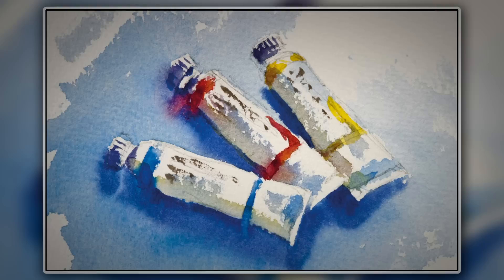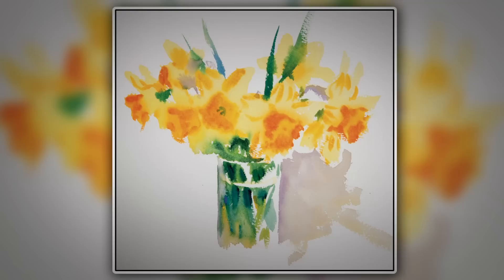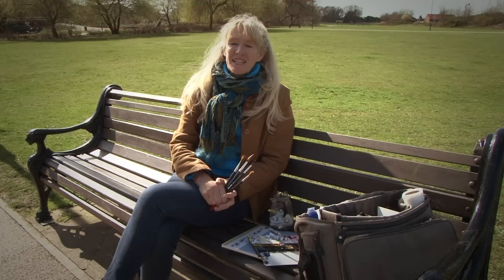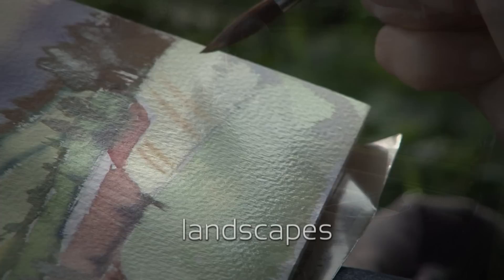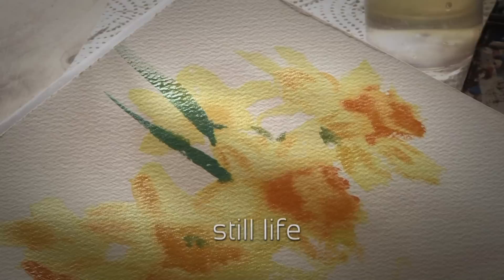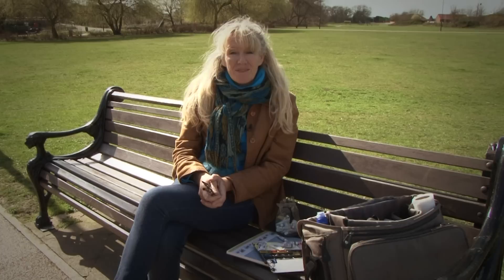10 Minute Watercolours with Artist Hazel Soan - DVD Trailer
In this video, we give a quick look at the DVD that accompanies Hazel Soan's "10 Minute Watercolours" Book. This DVD is highly informative, and will teach you excellent new art skills.